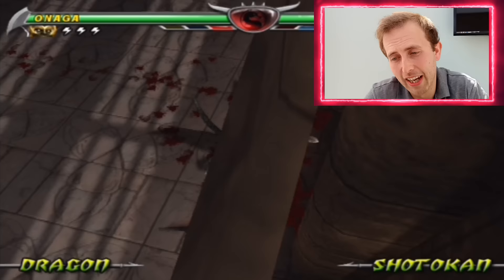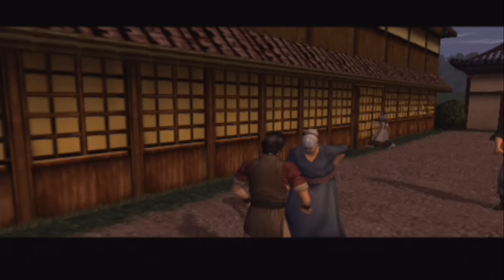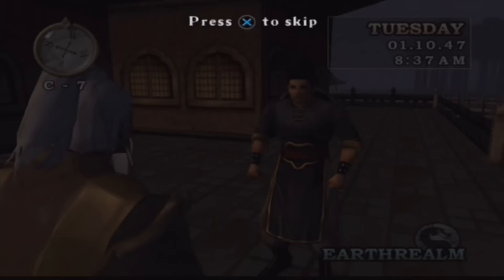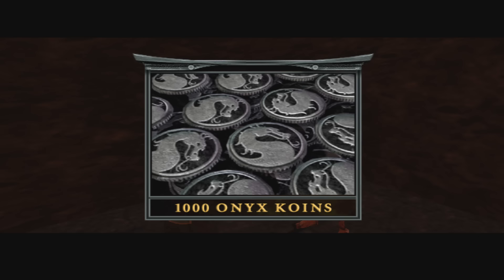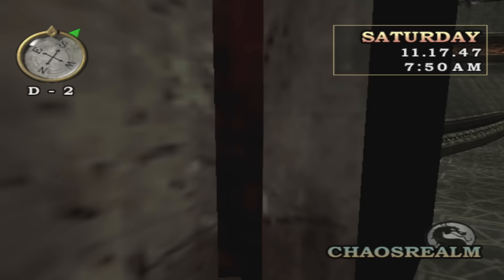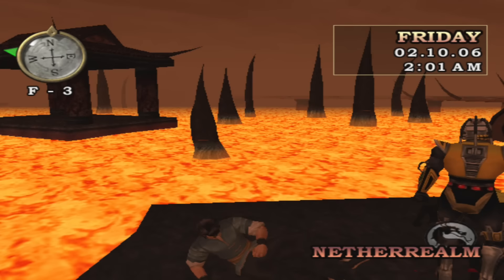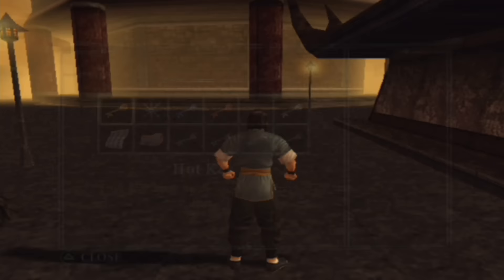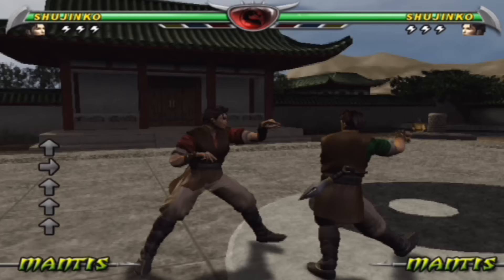Mortal Kombat Deception - New discoveries after 16 YEARS!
Well everyone, this was a BIG project. In fact, I've been working on this video, on and off, for the past two years. But with help from a few people (mentioned below), I can finally reveal some brand new secrets about Mortal Kombat Deception 16 YEARS since the game was released. So grab yourselves some popcorn and make sure you're sitting comfortably for this documentary-style video where I reveal these new findings.

Timestamps:

00:00 - Intro to the video
01:27 - Intro to Mortal Kombat Deception
02:24 - Intro to Konquest Mode
04:26 - Unused Items
05:04 - The Ninja Star
05:56 - The Five Keys
08:56 - The Jade Key is finally discovered
10:51 - Raiden's Staff
14:11 - Cut Items
19:20 - Kochal
20:13 - The Shaolin Temple
24:43 - Locked Doors
25:46 - Out of Bounds Koins
27:23 - The Ice Caves
28:06 - Out of Bounds Characters
29:21 - Skipping Parts of the Storyline
32:39 - Shang Tsung's Island
35:28 - The Nexus Altar
36:36 - What We Could Have Unlocked / Easter Eggs
48:38 - Backwards Dialogue Played Forward (Hidden Messages)

A big thank you to Nik, otherwise known as RacingFreak, for helping me to discover some never-before-seen cut items in Konquest Mode, and for bringing new information to light about the fabled Jade Key.

Also, a big thanks to SlippySlides for creating a walk through walls code for Konquest Mode, which has also helped to reveal some brand new information about the game.

And also to Stephen Chapman for some initial work on editing the camera in Konquest Mode.

Lastly, thanks to CyborgElf for some general help and advice, and for the invite to his Discord server too.

This video has been a real team effort, but I can say that it has definitely been worth it, as we can now bring you some new information about the mysteries of Mortal Kombat Deception.